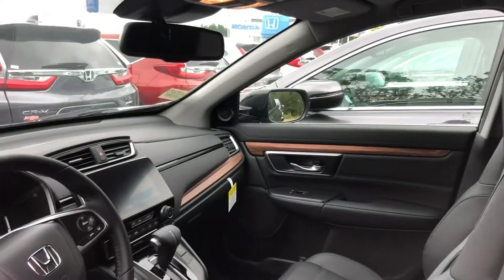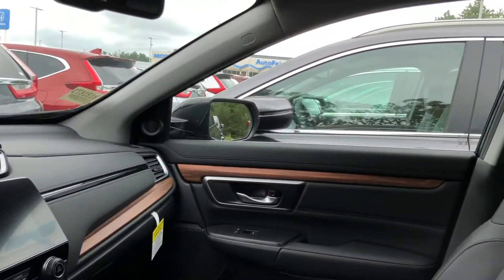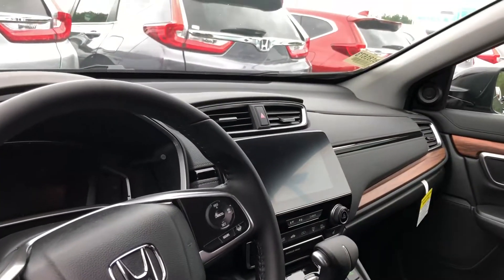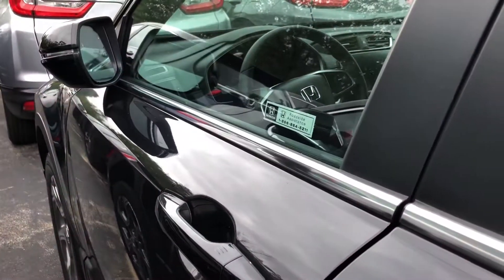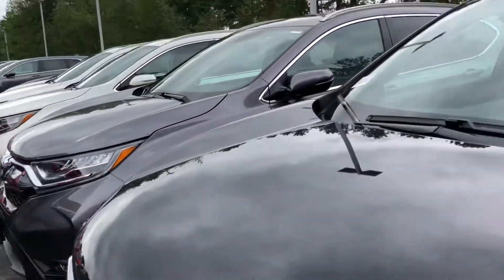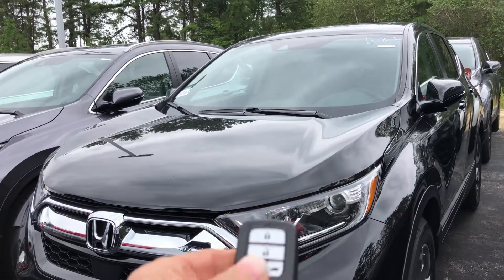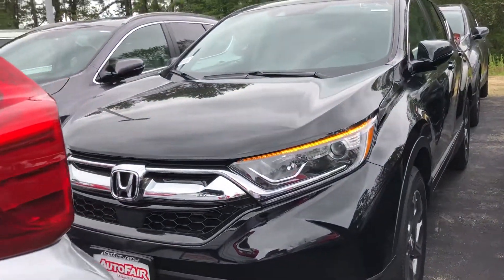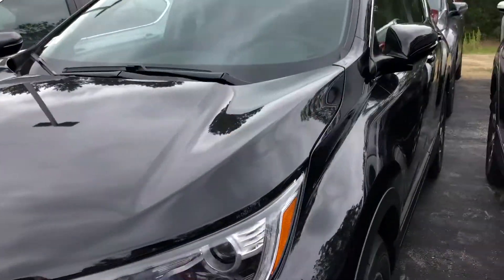Chrissy - 2018 Honda CR-V